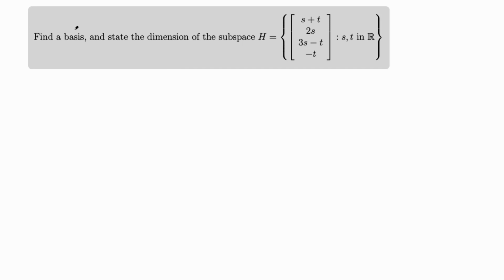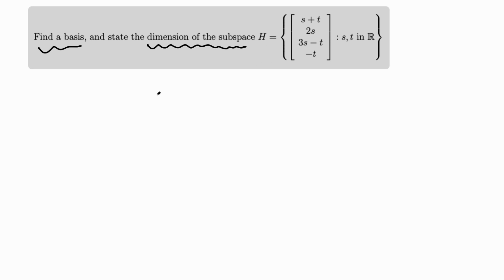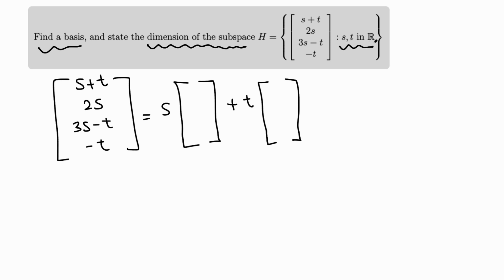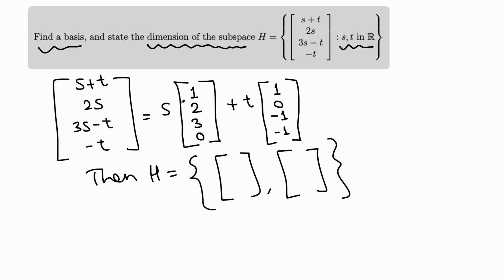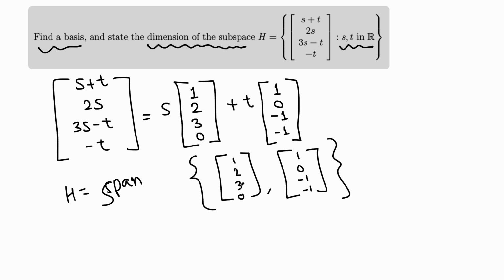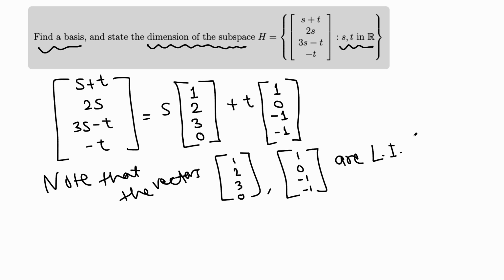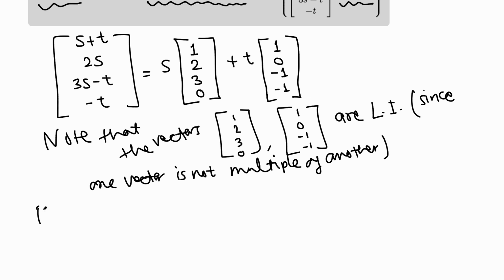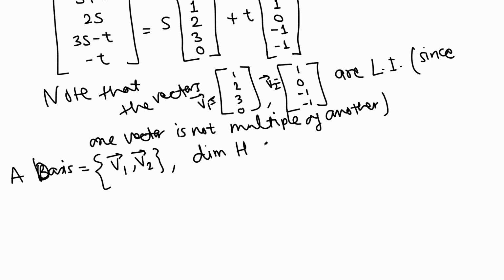Linear Algebra: finding a basis and dimension of a subspace example